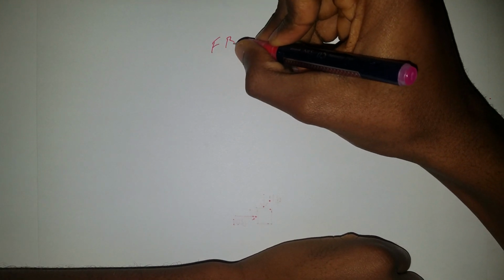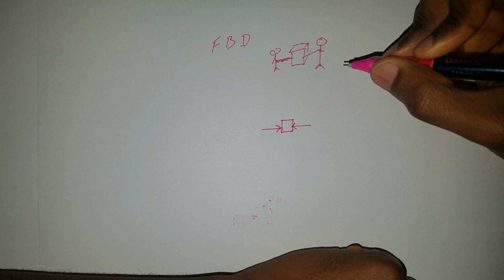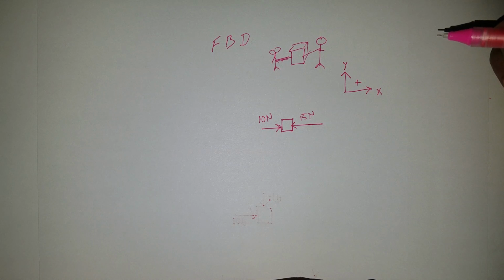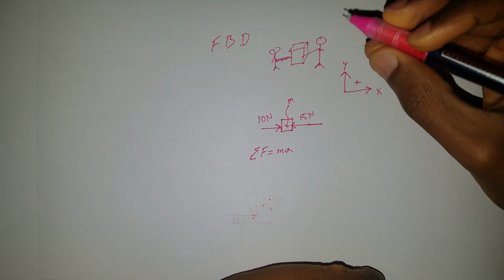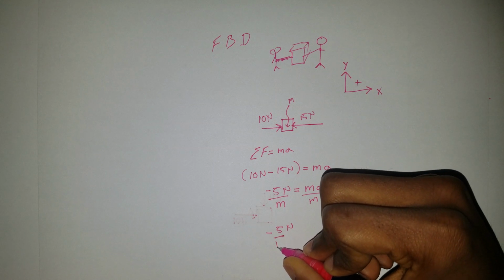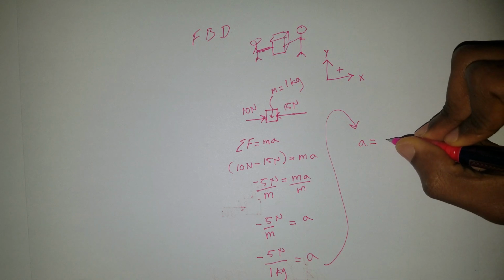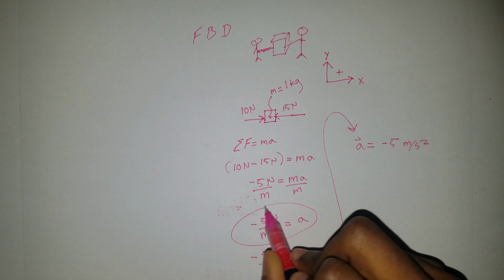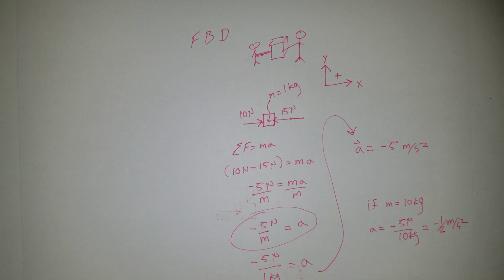What is a free body diagram?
Here, I describe how a free body diagram is a representation of forces on an object.